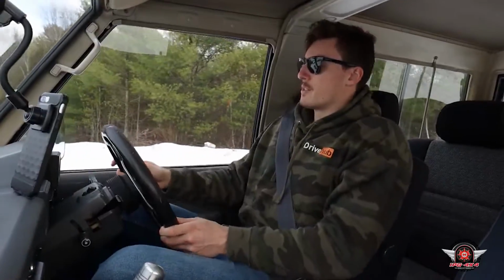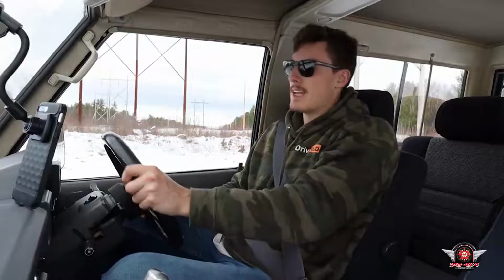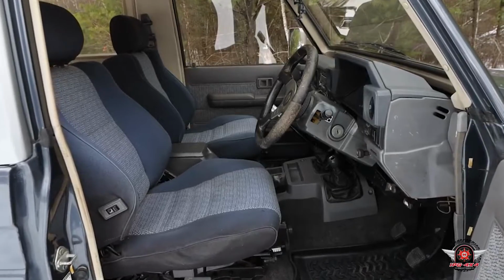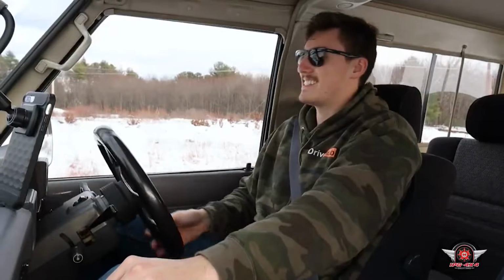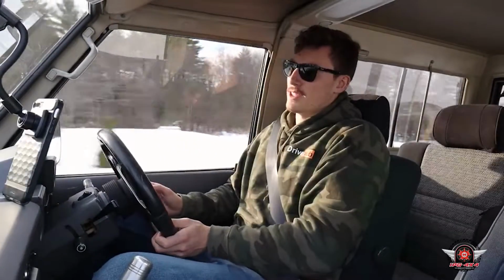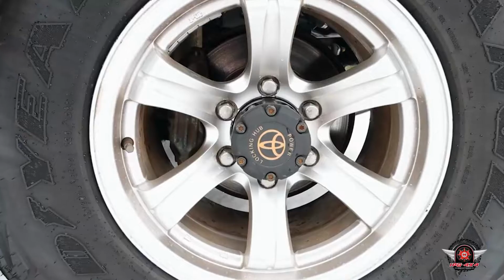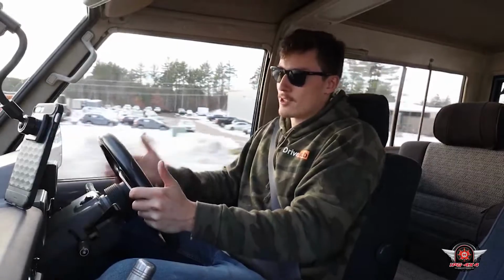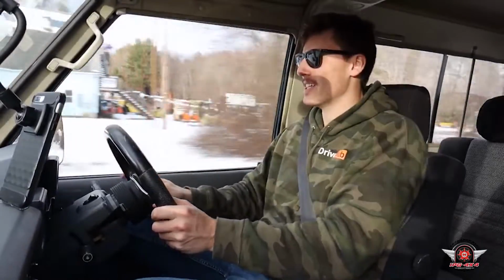Here's Why The Toyota Land Cruiser 70 Series Is an SUV Icon review by DriveHub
iPGlobal Solutions TRE 4X4 Production Authorized Distributor in West Malaysia,  providing 4X4 trucks performance parts & off-road solutions

CORE PRODUCTS :
TRE Air Locker
Air Compressor
Portal Axle
Protection
Electric Winch
Portal Fridge Freezers
Recovery Gear
Solar Solutions
Differential Cover
Merchandise & Gift
Storage Solution
Air & Tire System
E-locker
Crab Locker
SPC Suspension System
LUCO Engine Treatment Gold